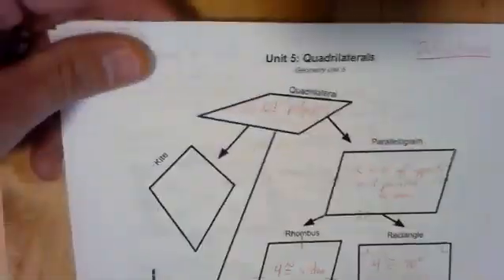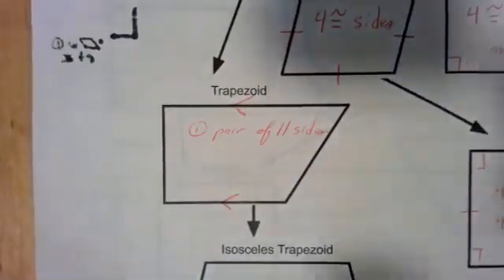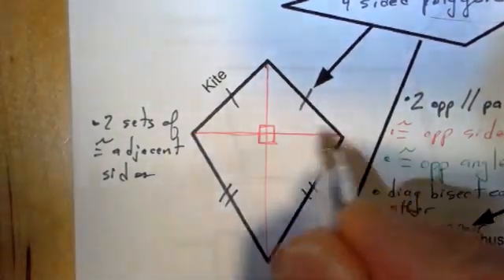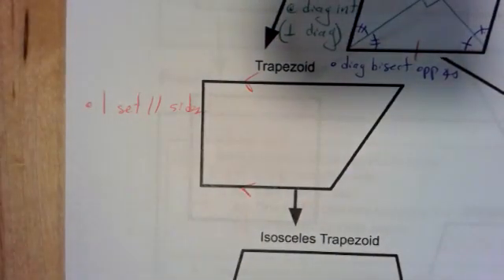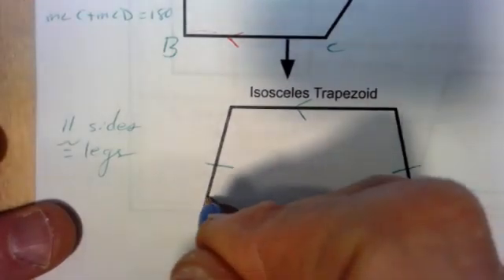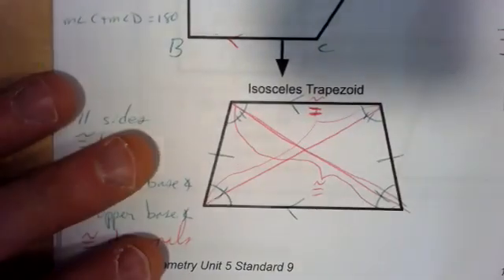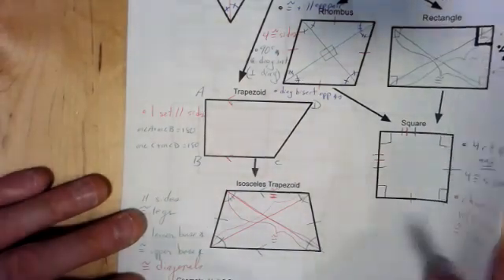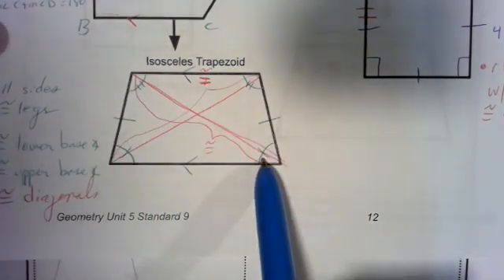U5 L3 Trapezoids, Isosceles Trapezoids, and Kites